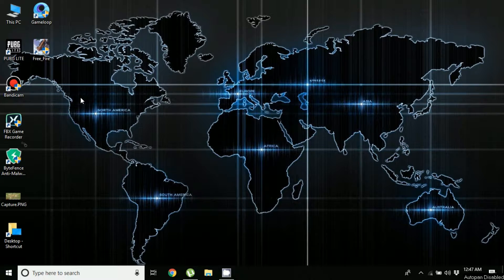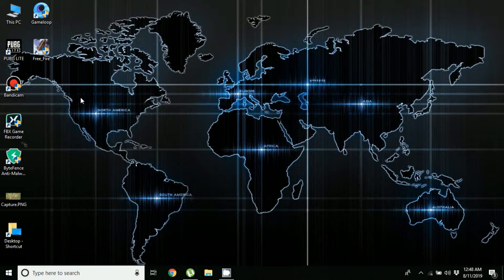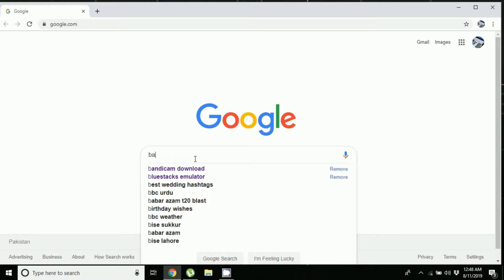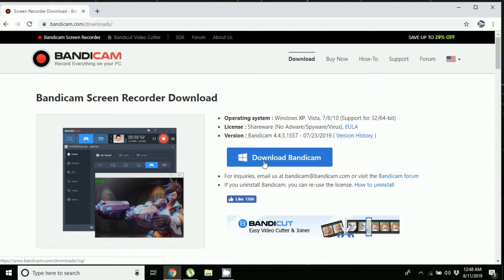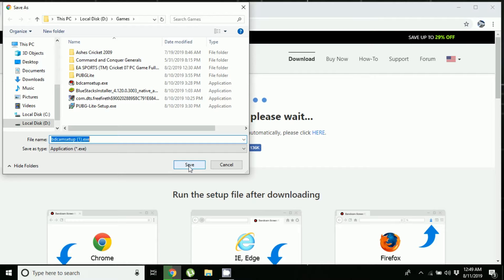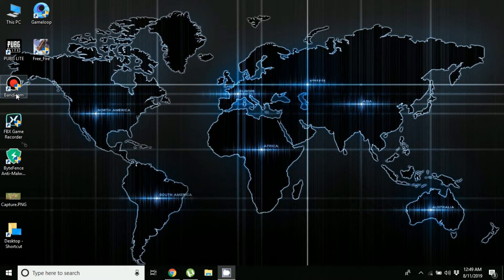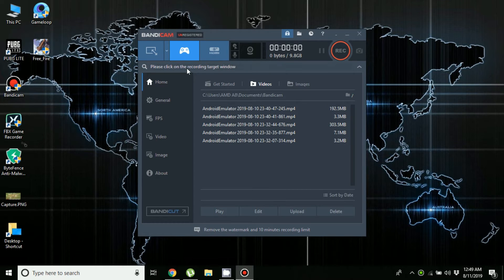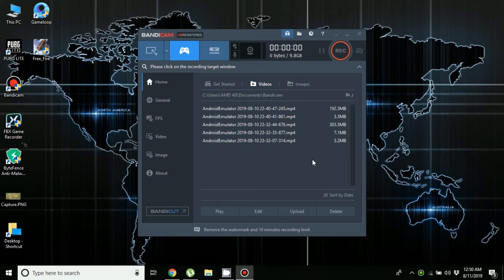Best Software To Record Gameplay|Absolutely Free|No Watermark